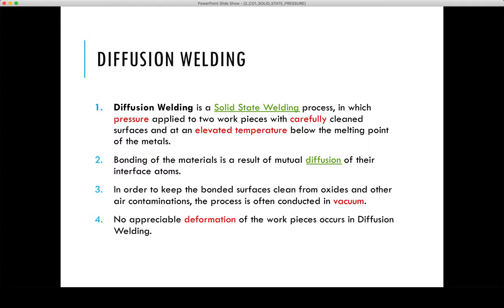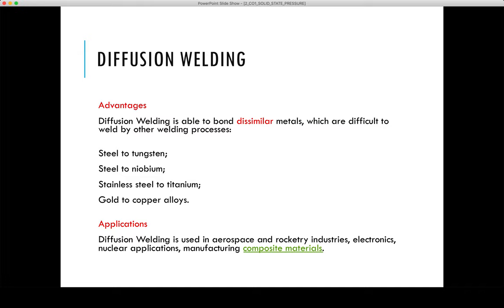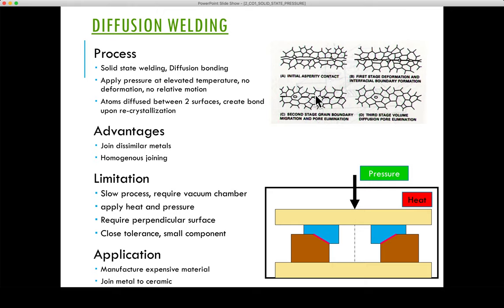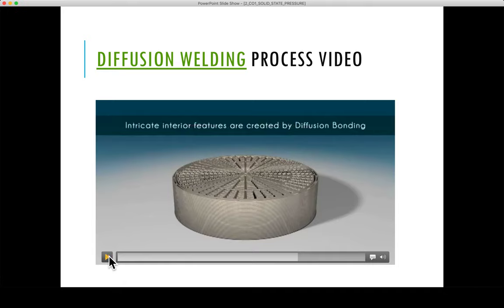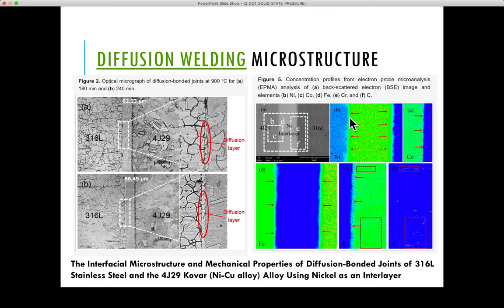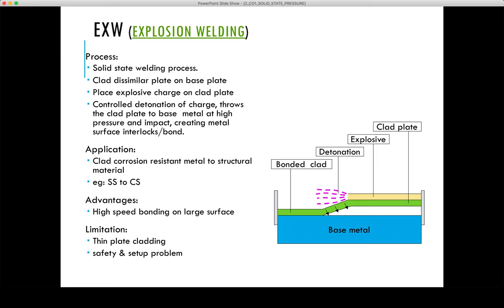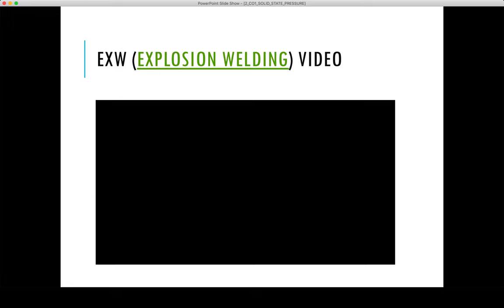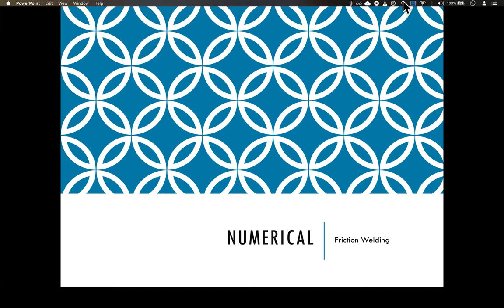W5L10 │SOLID_STATE_WELDING │DIFFUSION & EXPLOSION WELDING│PART_3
Diffusion and explosive welding

@JWL LAB
SUBJECT: WELDING AND JOINING TECHNOLOGY
COURSE CODE: BMM4793
MALAYSIA

For further information please visit and contact